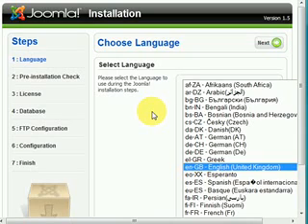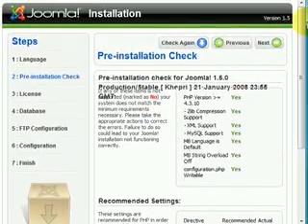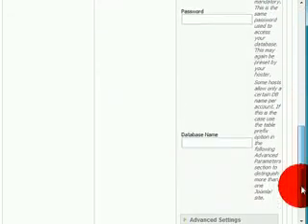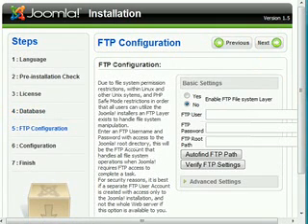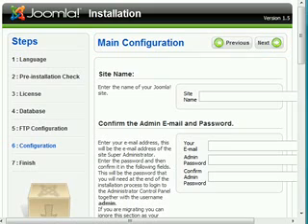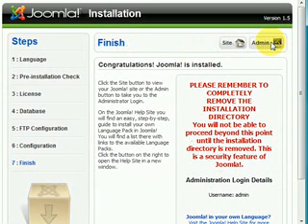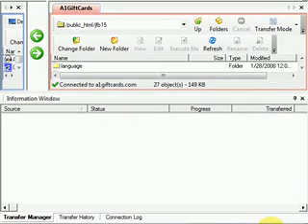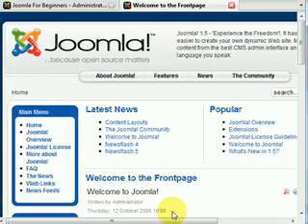Profithost - How To Install Joomla! 1.5 - Video Tutorial Screencast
This clear tutorial shows you how to instal joomla version 1.5 on your webserver. The tutorial is very easy and straightforward.